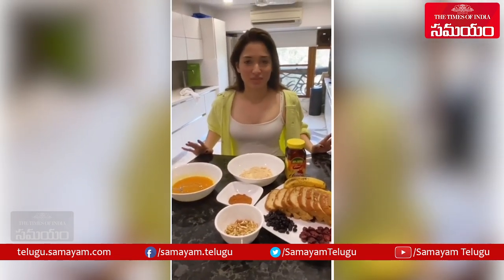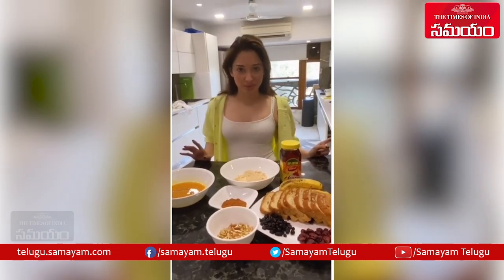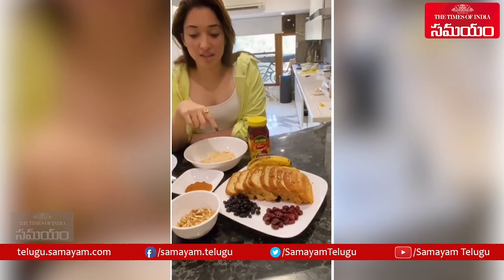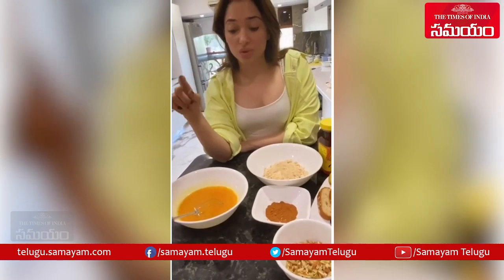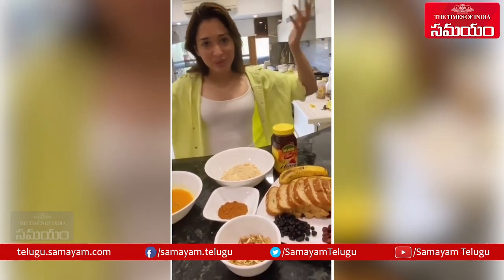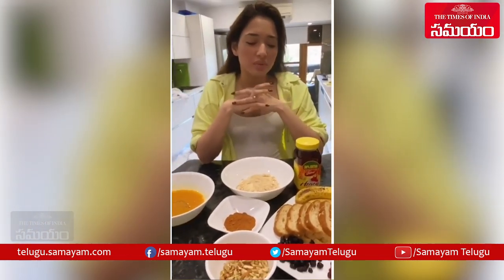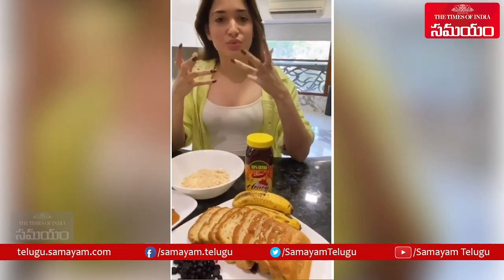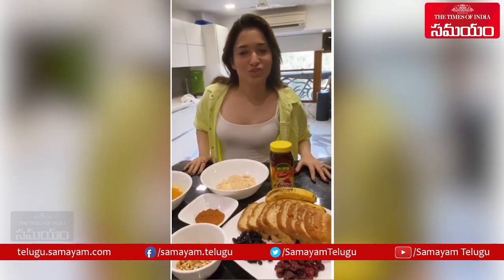తమన్నా గ్లామర్ సీక్రెట్ ఏంటో చూడండి||Tamannaah glamour Secrets Revealed||Stay Home||Samayam Telugu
Tamannaah Bhatia is the one Of the Top Heroines in South India.Her Fitness is incredible.During Lockdown Period Tamannah Reveals Her Daily Routine and advises to stay home.